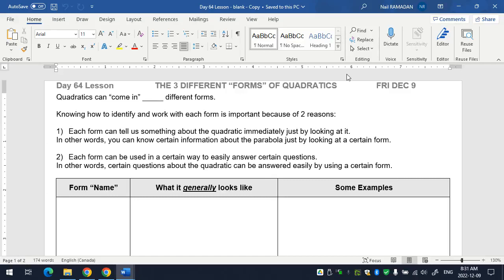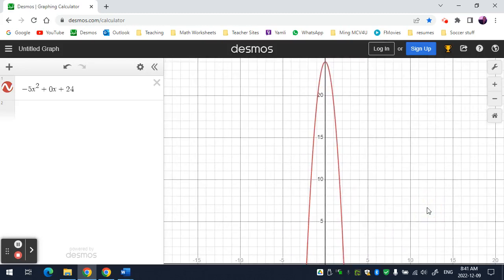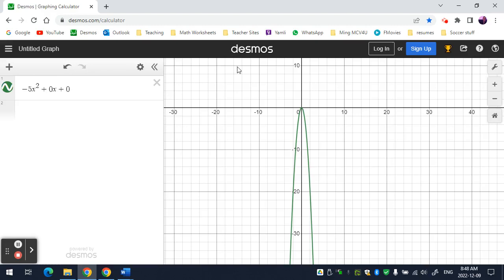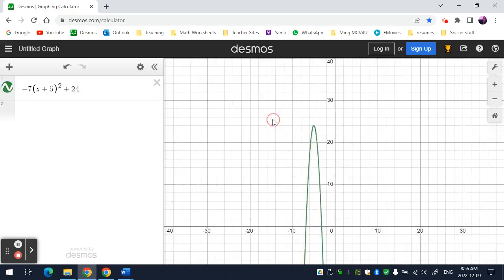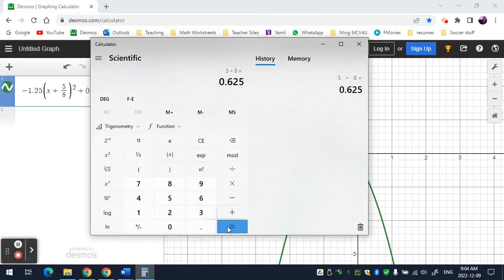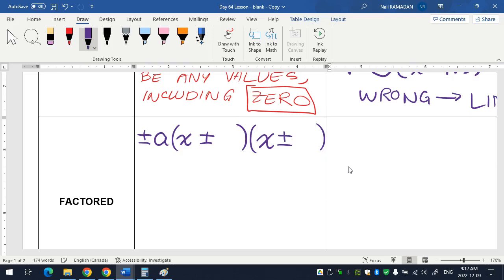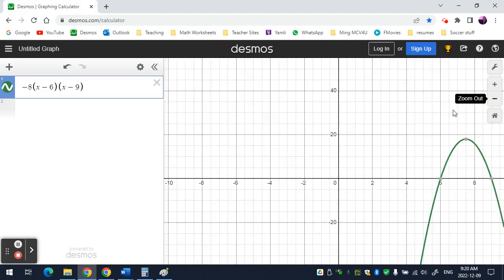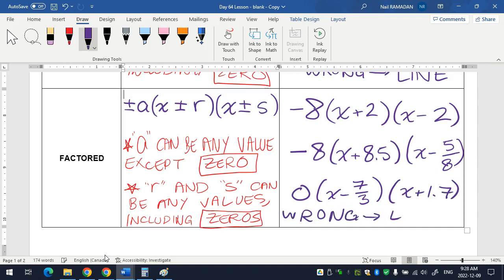the 3 forms of quadratics